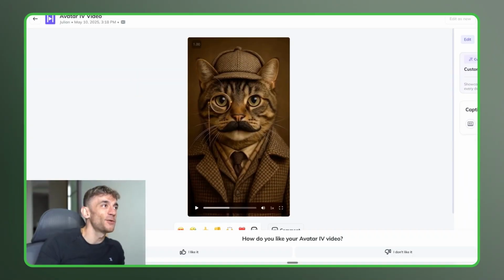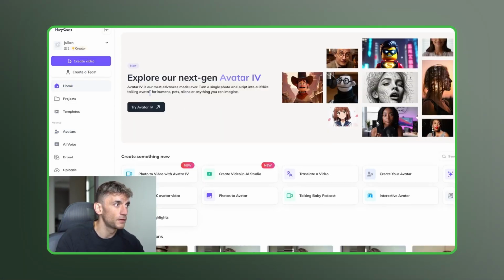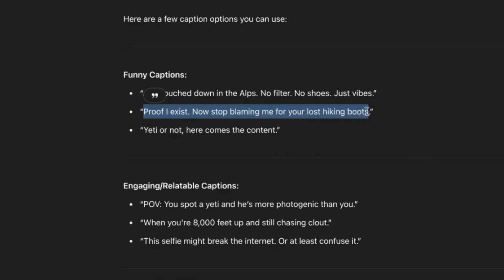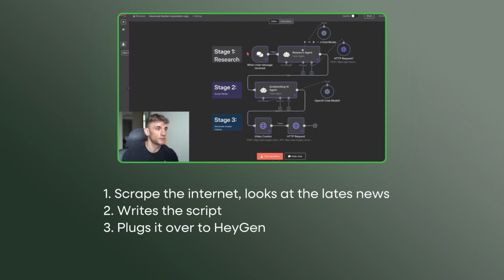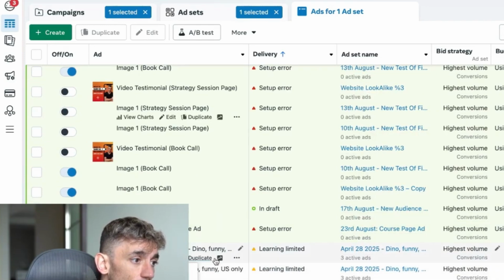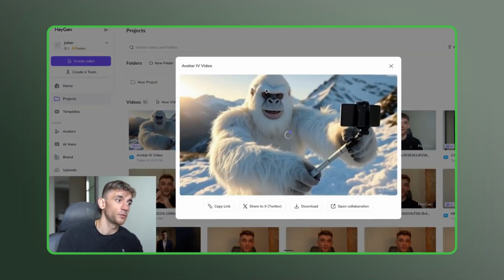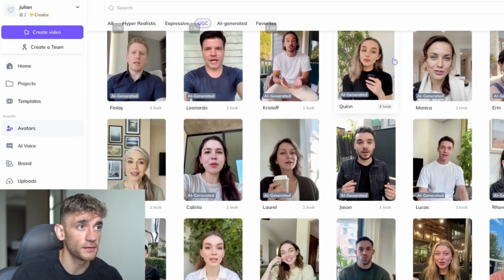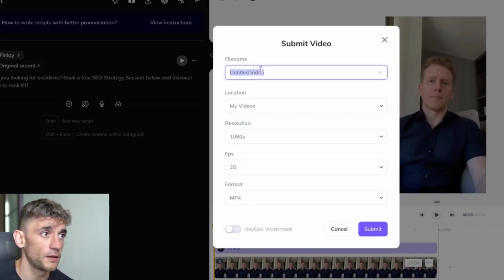These NEW AI Avatars are AMAZING 🤯